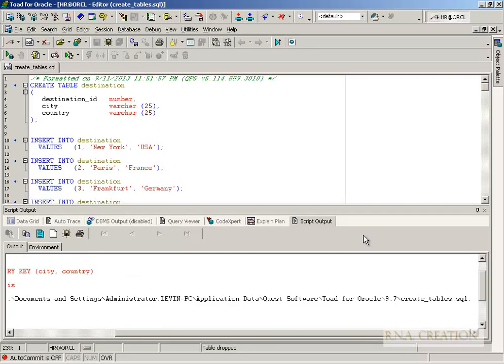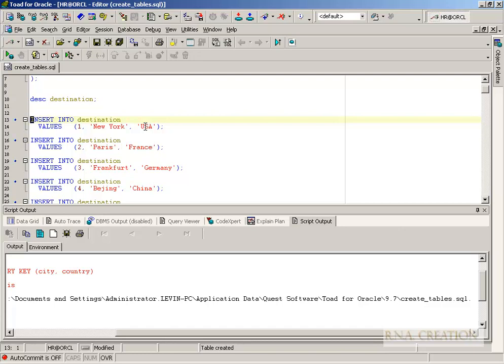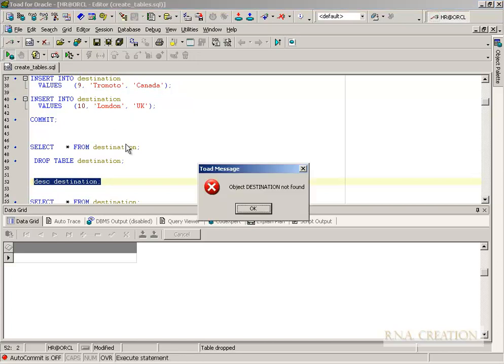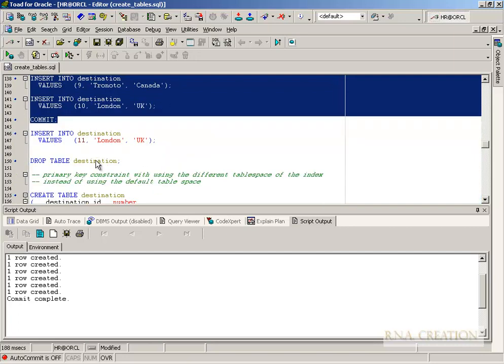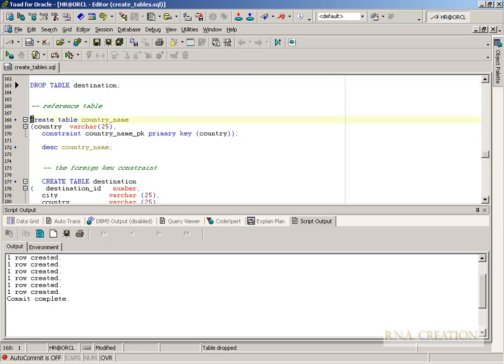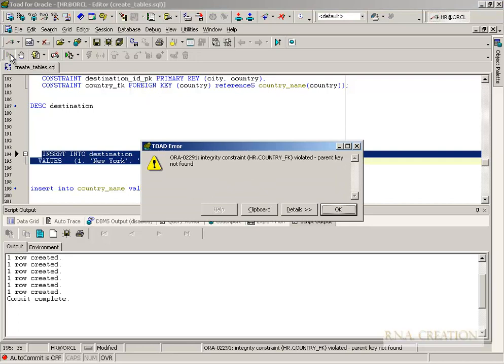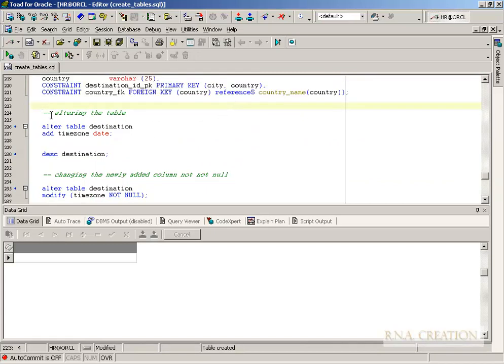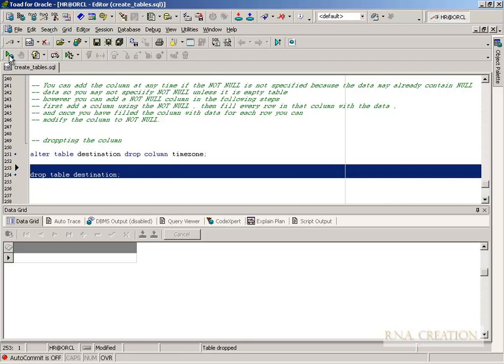CREATE TABLE WITH CONSTRAINTS - ORACLE - SQL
Create table , add constraints : primary key constraint, foreign key constraint, check constraint, unique constraint, specifying the table space for index, modifying table, dropping table Oracle 10g